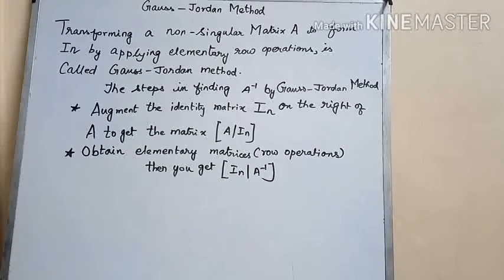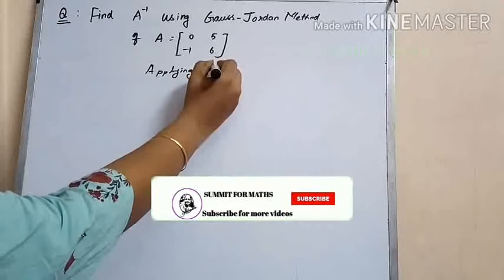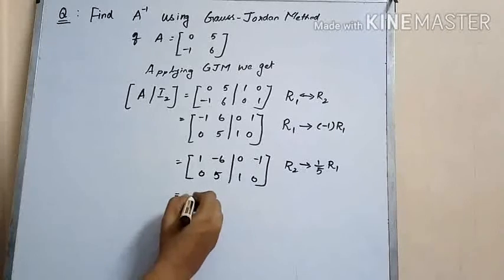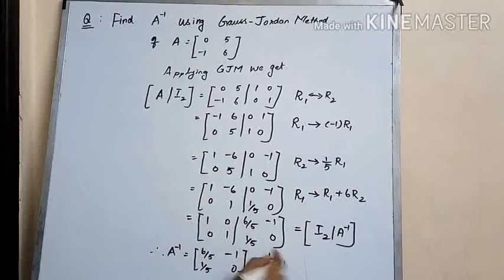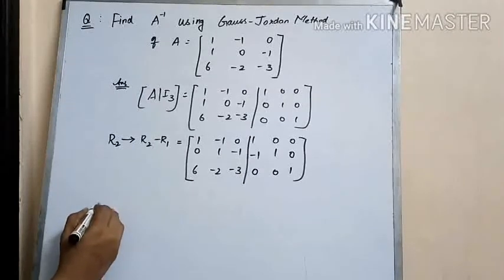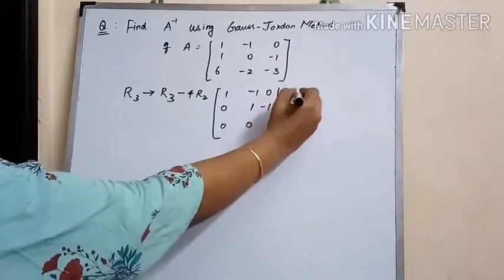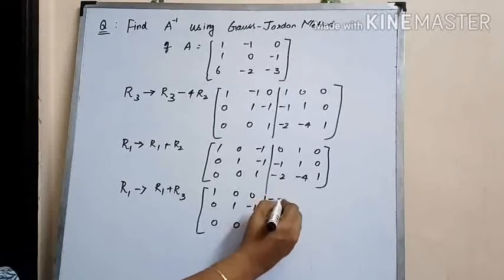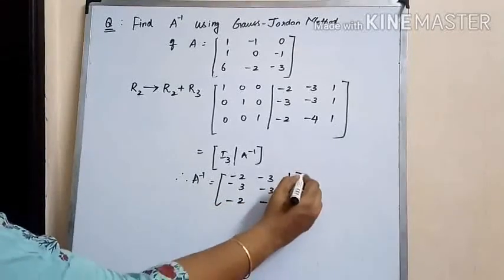GAUSS JORDAN METHOD |INVERSE OF A MATRIX | EX 1.2 SUM NO 3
Finding the inverse of a matrix A using Gauss Jordan Method